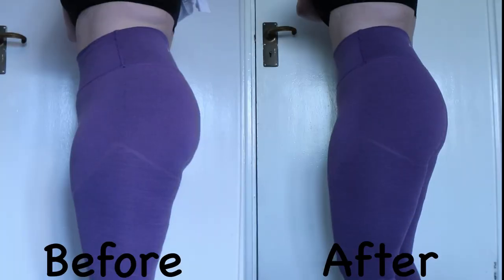I did DAISY KEECH butt workout | Before & After RESULTS | BOOTY in 1 week?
I done daisy keech’ s bubble butt workout every day for 1 week.. this video has got almost 10 million views so I wanted to see if this workout was good and try it for myself.
In this video I’ll show you the workout in detail , what I think, if it’s hard and my final review and results!!

If you like this video and want to see more, or any other workout challenges let me know in the comments and make sure to give this video a thumbs up as it supports the channel .. thank you!